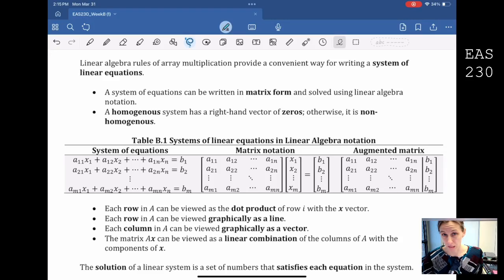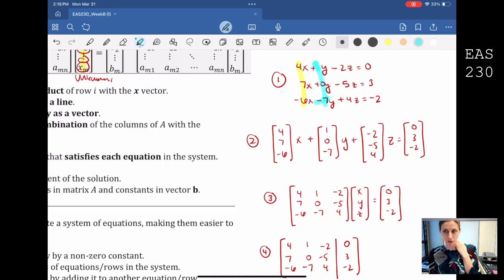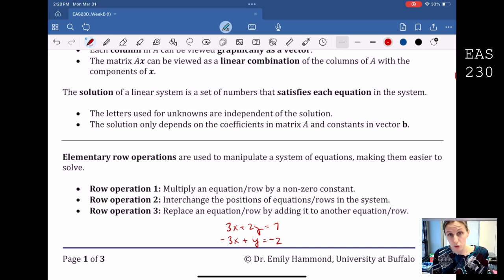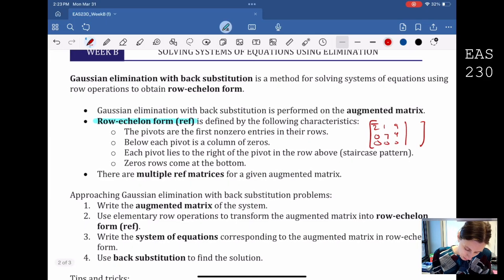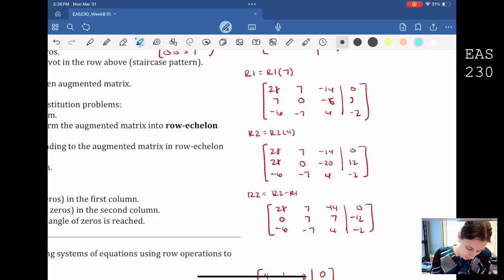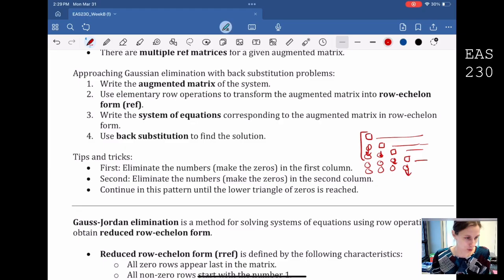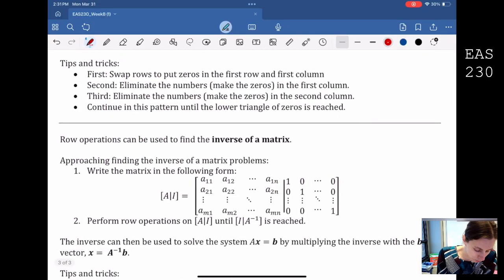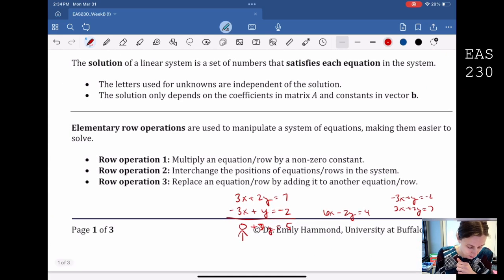EAS 230 | Week B: Elimination